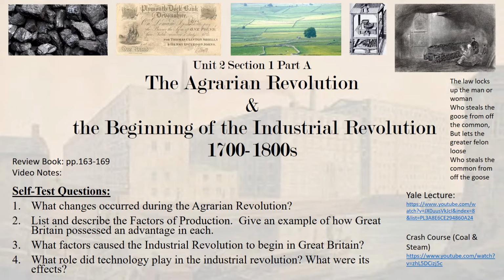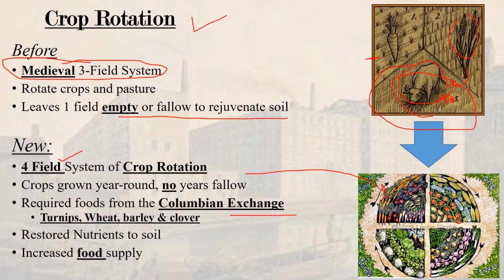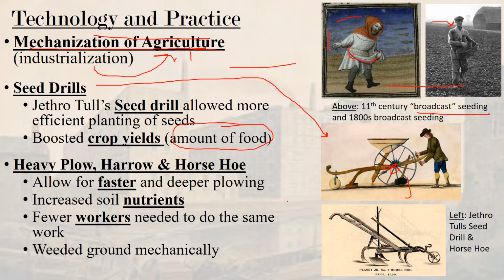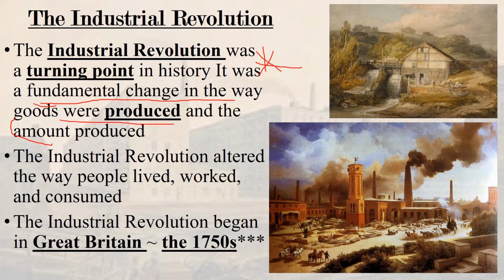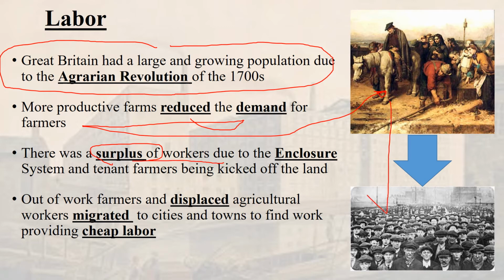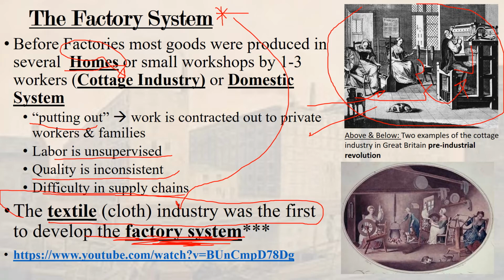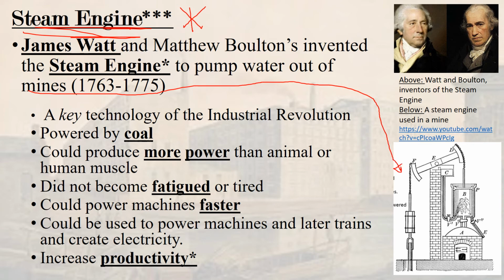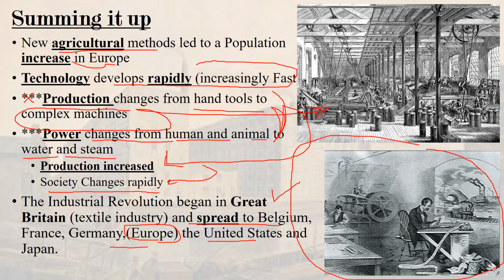Video Note Unit 2 1A Agrarian Revolution and Industrial Rev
A brief exploration of the British Agricultural Revolution and the beginnings of the Industrial Revolution